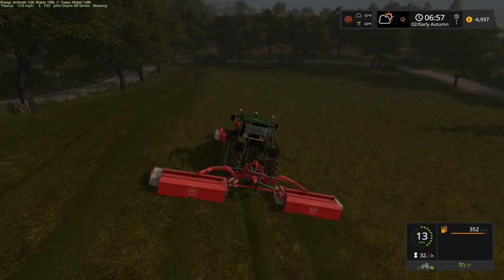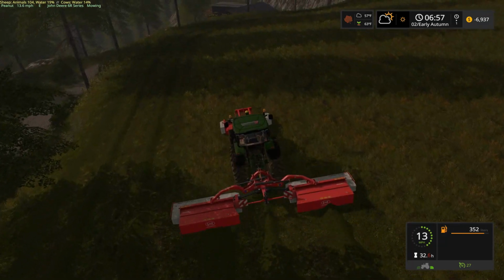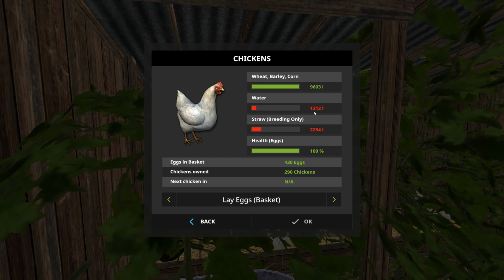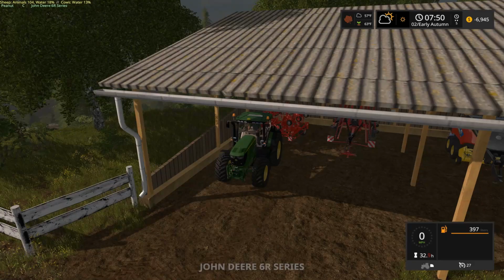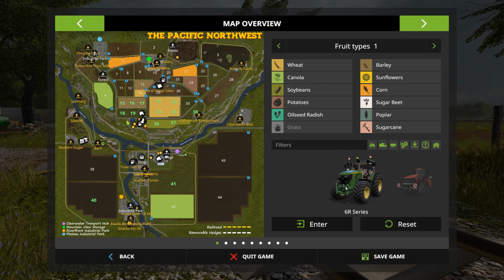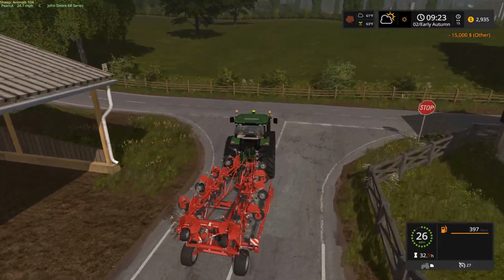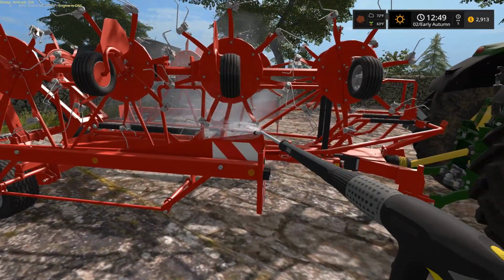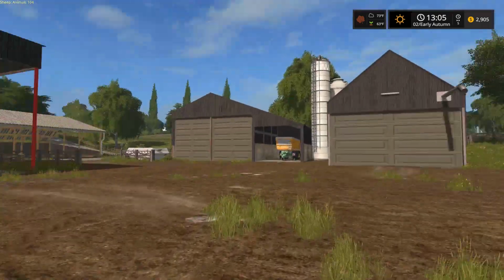Pacific Northwest Farming Simulator 17 Ep 51